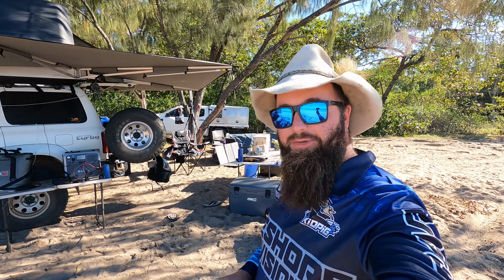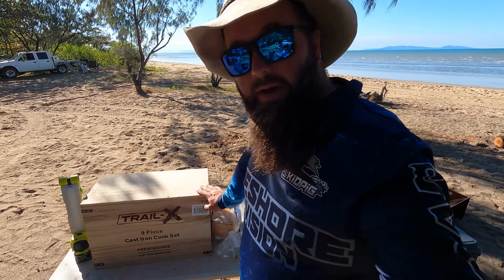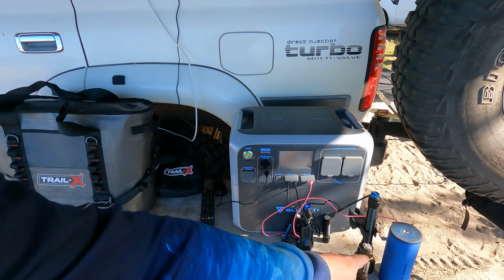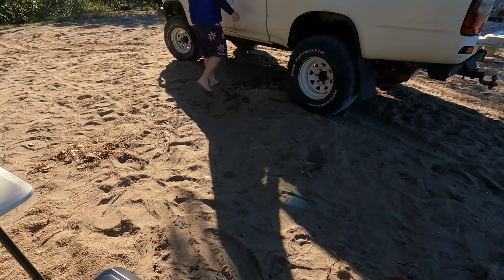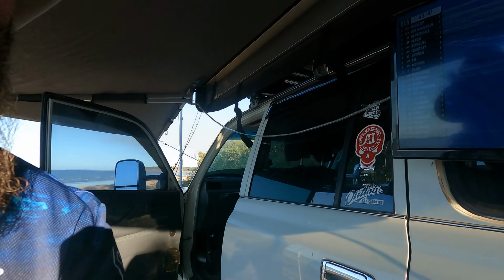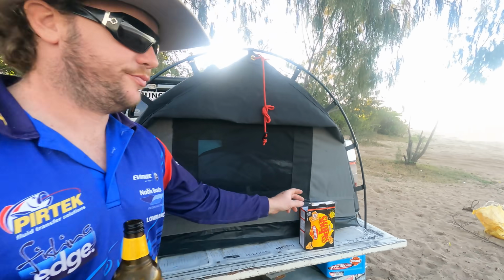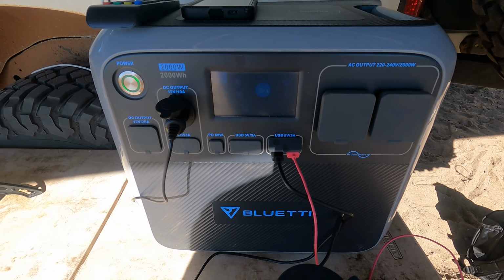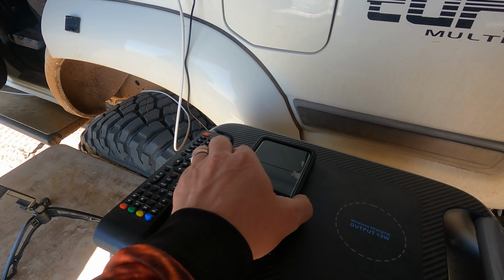THE BEST SET UP FOR BEACH CAMPING - Testing The Bluetti Solar Generator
In this video we set up a luxury camp set up trying to make the Bluetti solar generator flat in one night!

Cheers Legends, SkidPig

💥Olight Link💥
Here is the flash sale info:
Date:8PM 26th-Midnight 30th
Olantern up to 50%
Login can get an i3e free

If you have too many stickers send them to:
SKIDPIG MOTO
DEERAGUN
QLD, 4818
AUSTRALIA